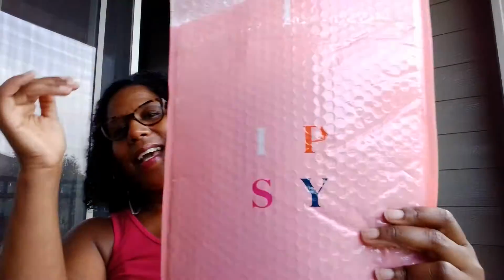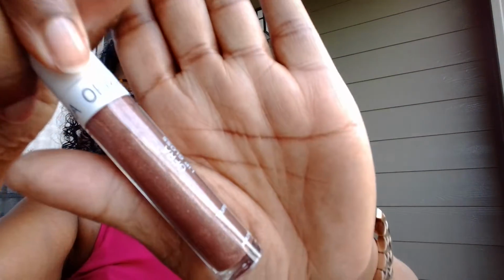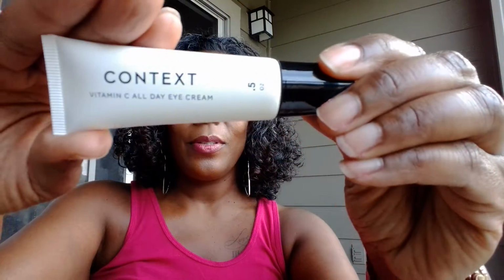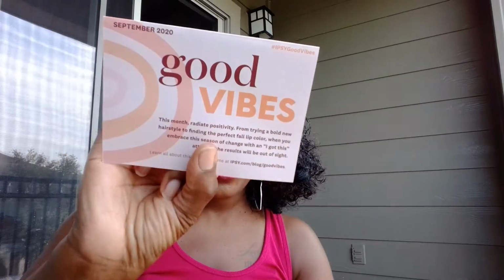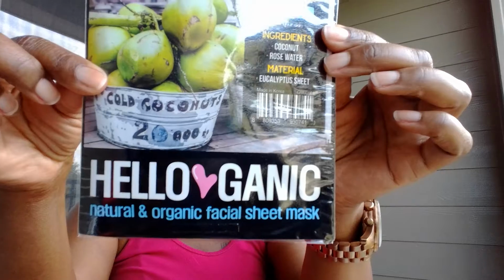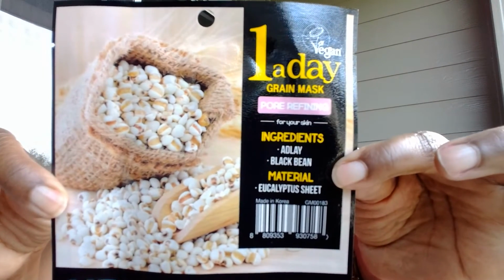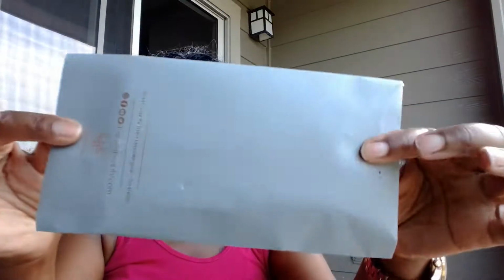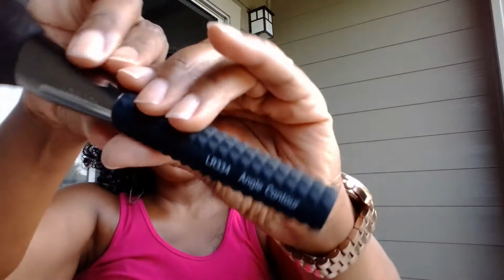September IPSY Unboxing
IPSY has really got my number as far as what excites me. This box is no exception and I am really excited about it as you can tell! The brushes are so soft and very unique and pretty. The sheet masks are all up in my lane and I cannot wait to try one after work and my workout.
Did you get good things in your box? What excited you the most?

PEACE!!!